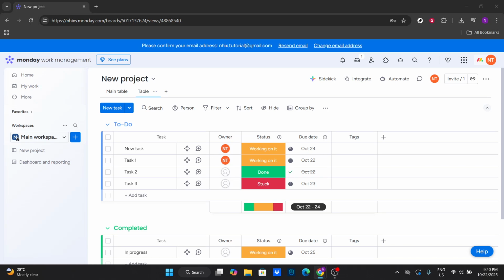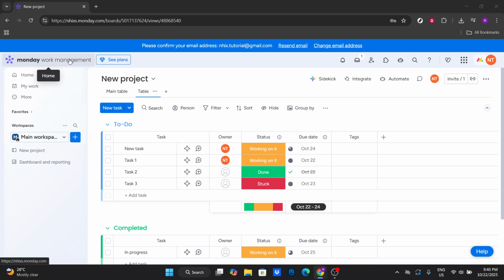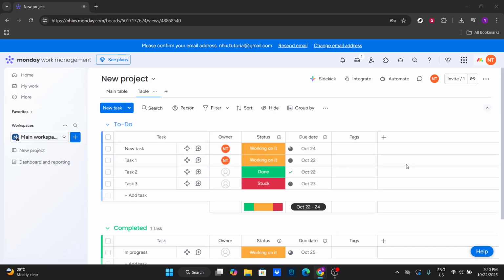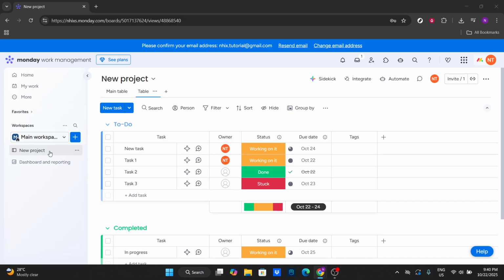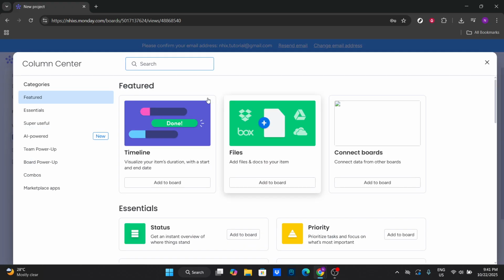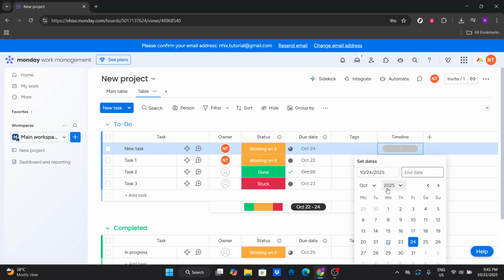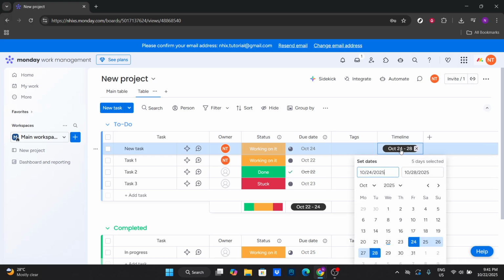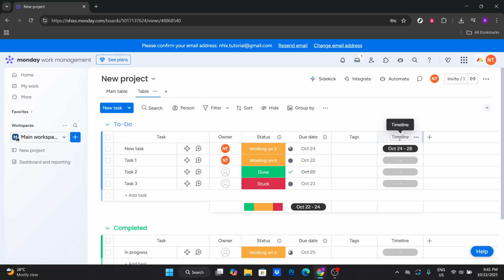How To Use Timeline In Monday com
Learn how to use the Timeline View in Monday.com to visualize your project schedule like a pro. This tutorial walks you through creating timelines, adjusting dates, linking tasks, and managing dependencies. Ideal for teams managing complex projects, events, or campaigns. Make planning simple and clear with Monday.com’s timeline tools.